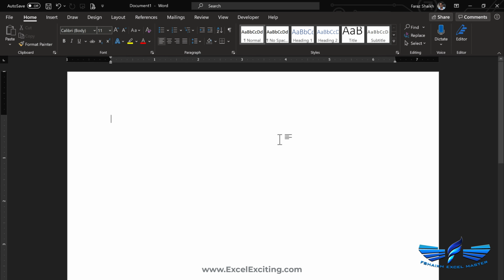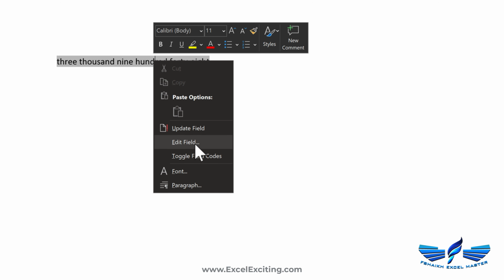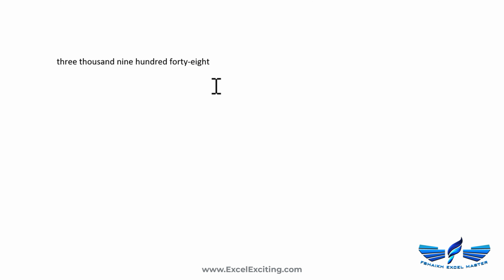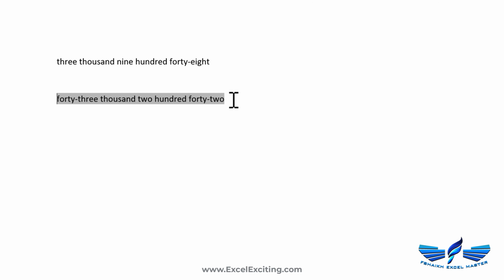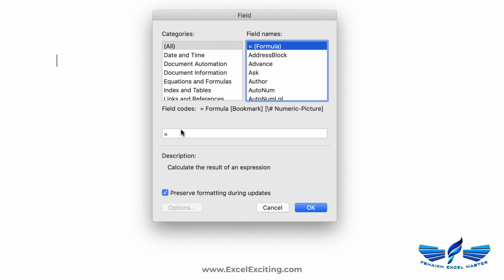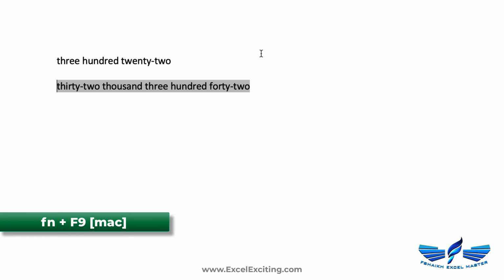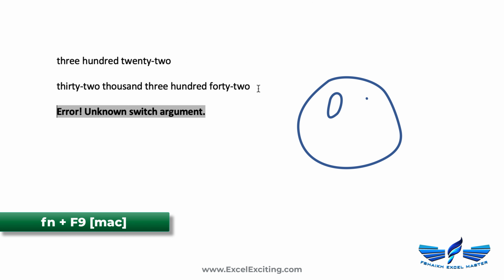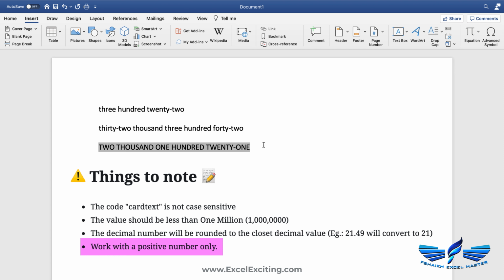Convert Number to Words In Microsoft Word [mac & windows]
This video we will learn how to convert number to words in Microsoft Word without writing any VBA code. You can use this Microsoft Word for mac & windows